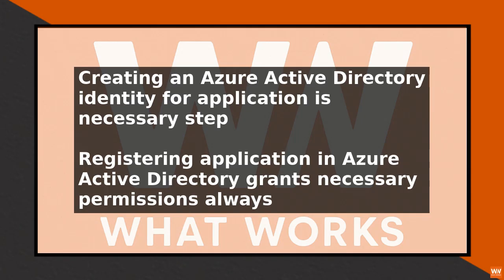How To Configure TLS For Azure SQL Active Directory Authentication (2025)